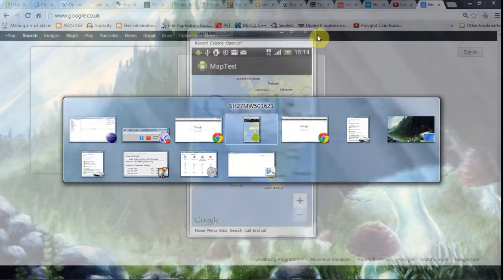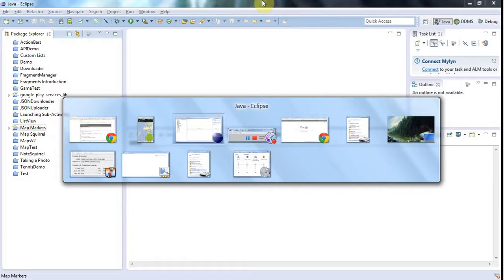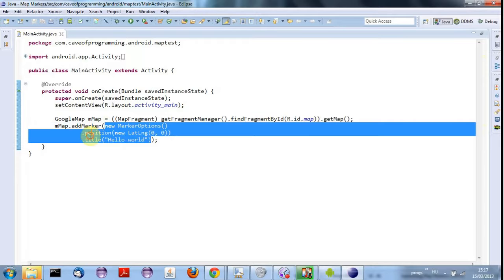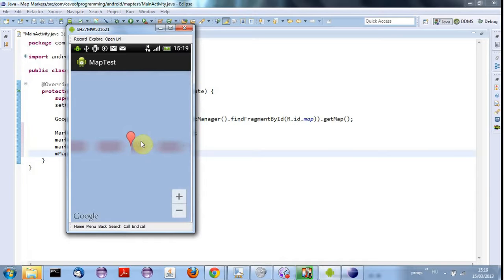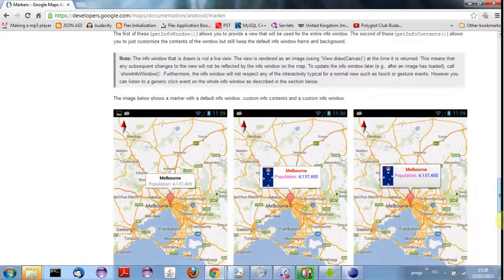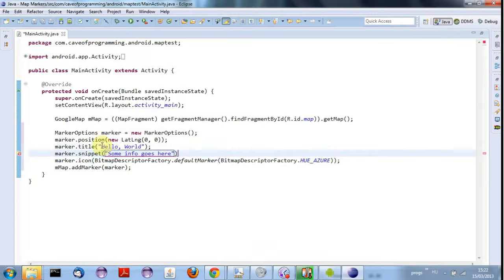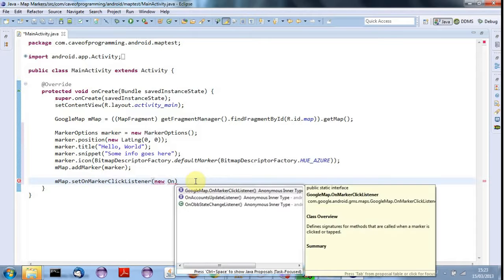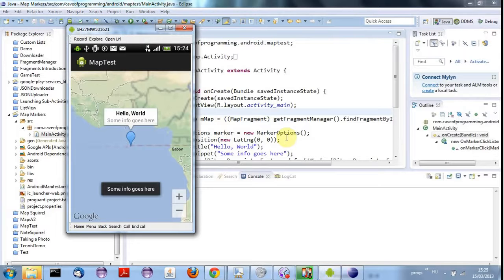Android App Development in Java Part 88